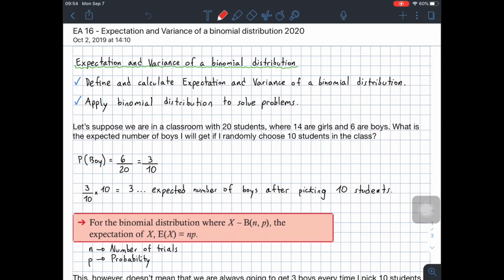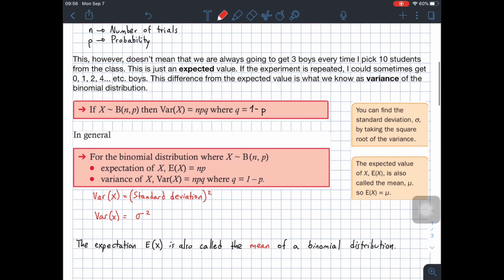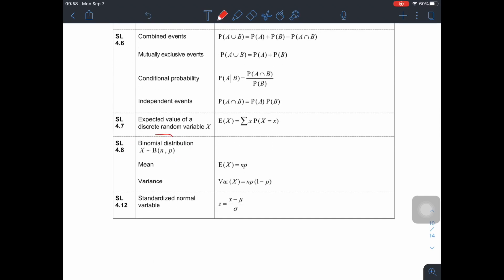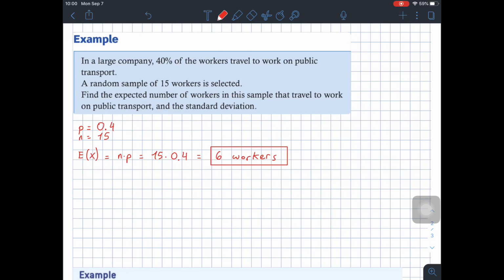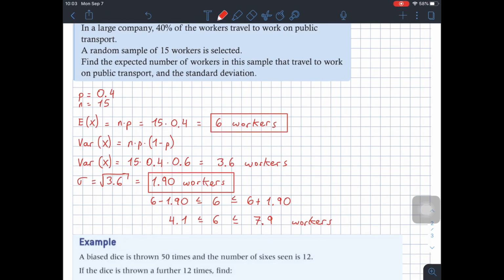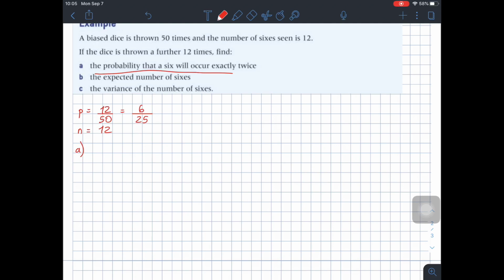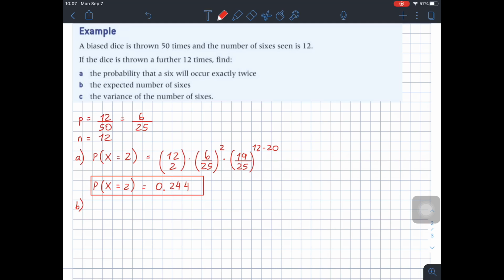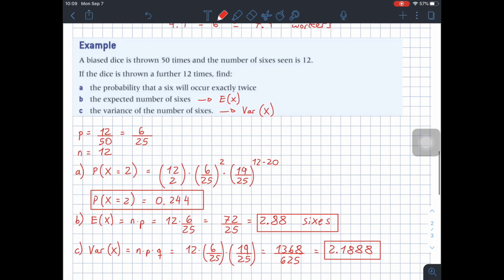14 Expectation and Variance of a binomial distribution - Topic 4 - Probability - [IB Math: AA SL]